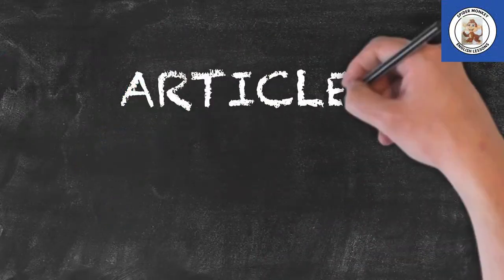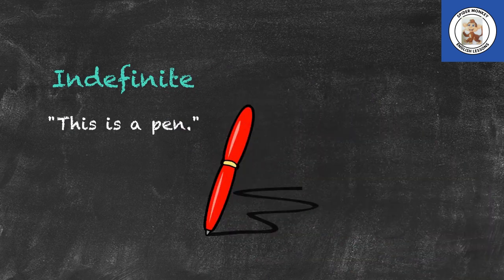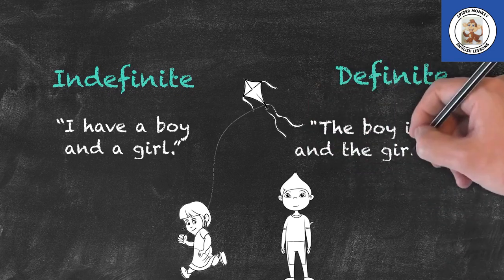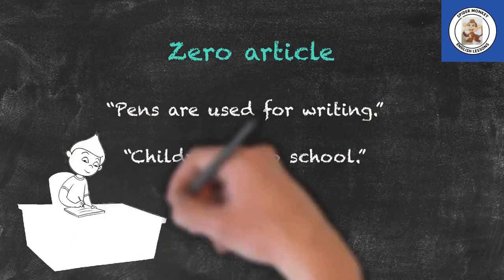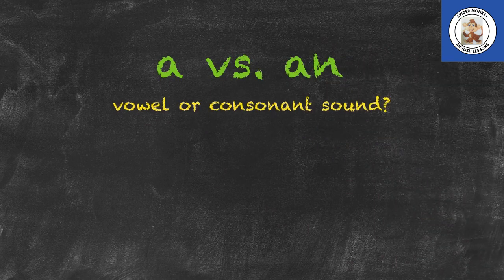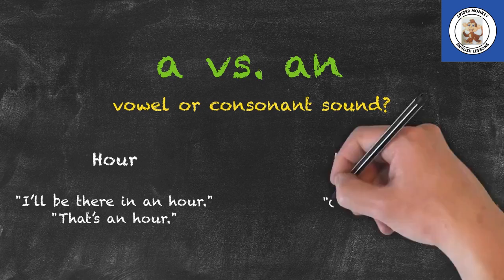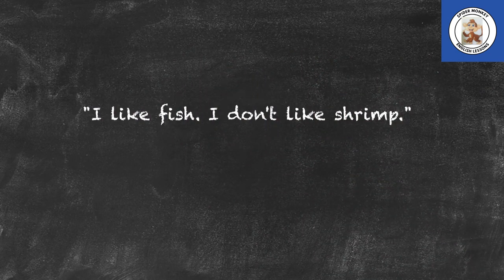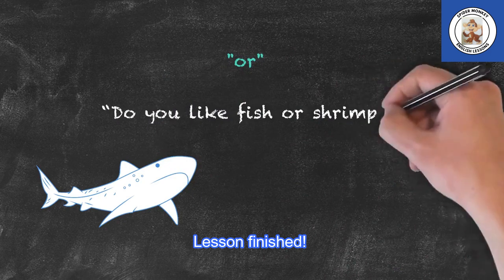Understanding the Articles in English w/ Spider Monkey English Lessons.